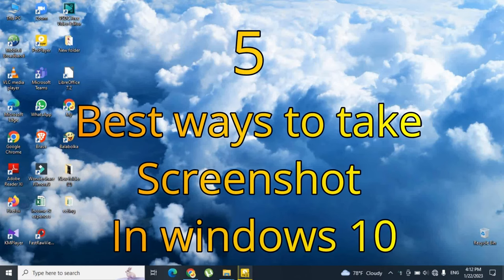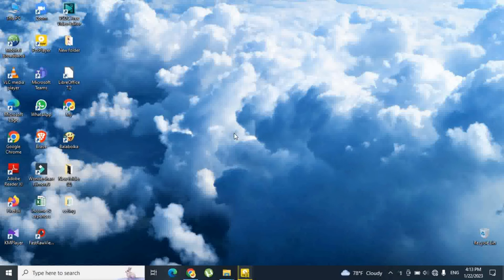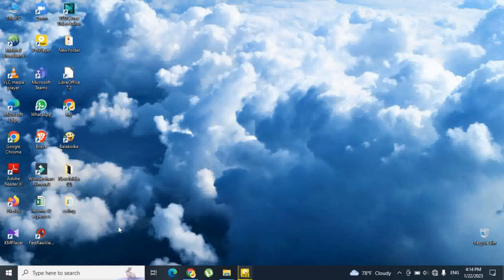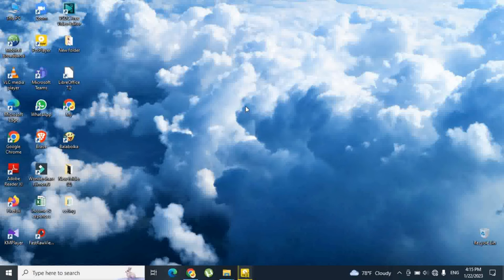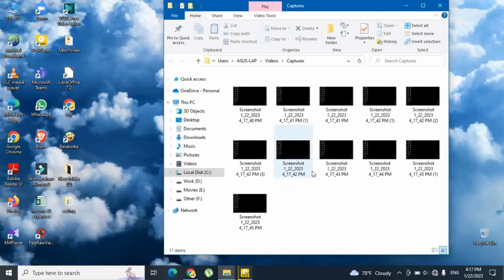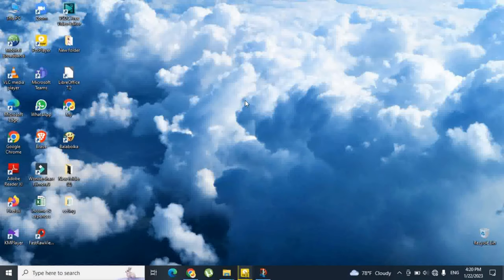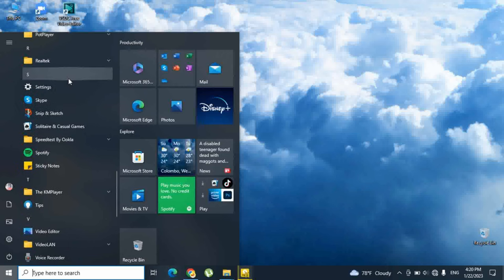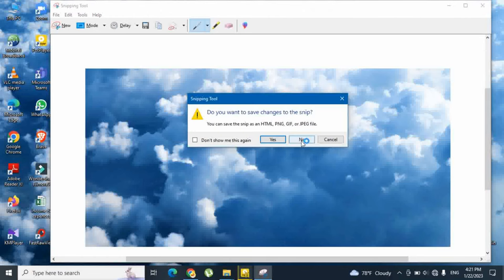5 best ways to take screenshot in windows 10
On a smartphone, taking screenshots is simple, but on Windows, the process takes a little longer. The most recent version of Windows 10, however, has a number of features that let users take screenshots and modify them as well. We'll show you the top 5 methods for taking screenshots on Windows 10 in this post so you can pick the one that works best for you. Let's get going.